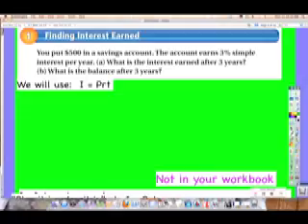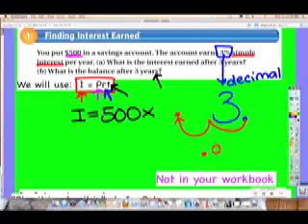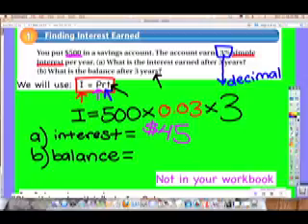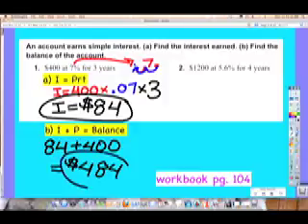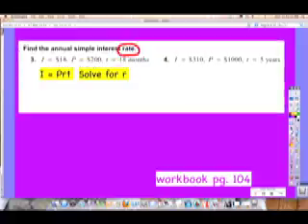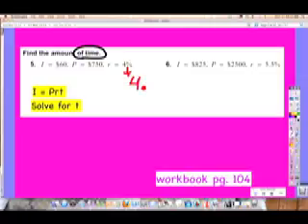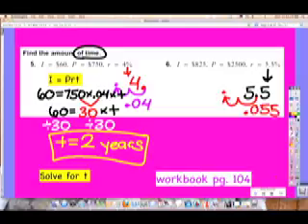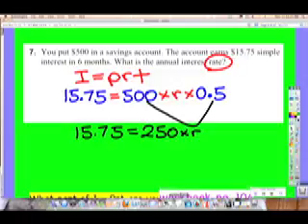C7 Mon 12 12 Simple Interestyoutube